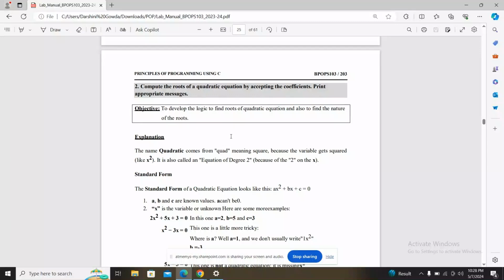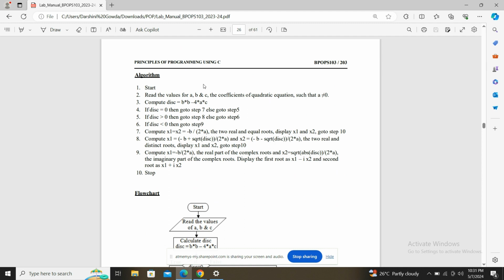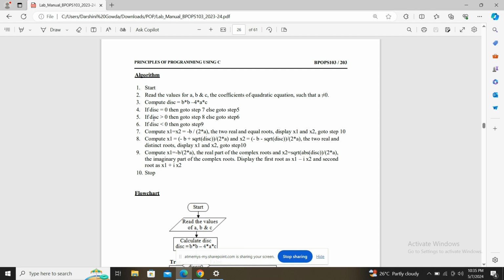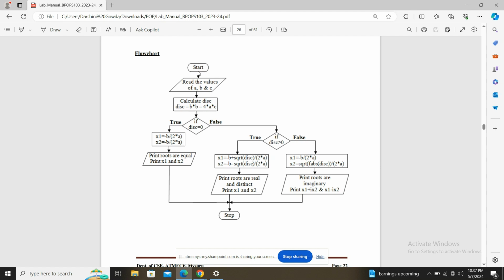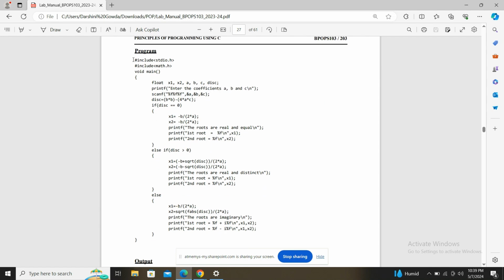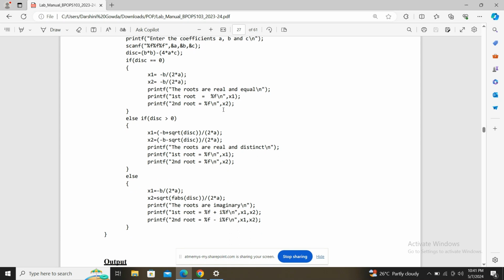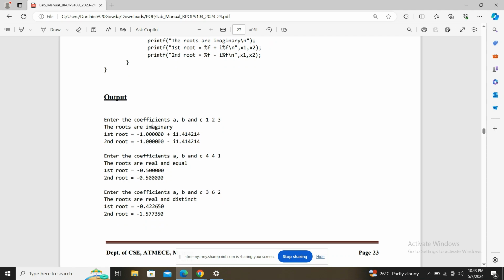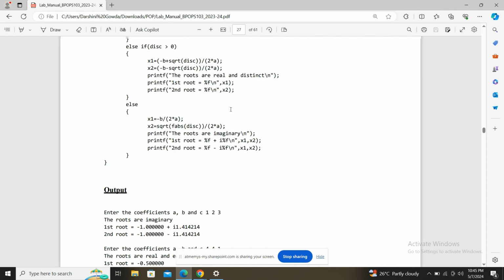2nd sem BPOPS 2nd lab set program||Roots of quadratic equation